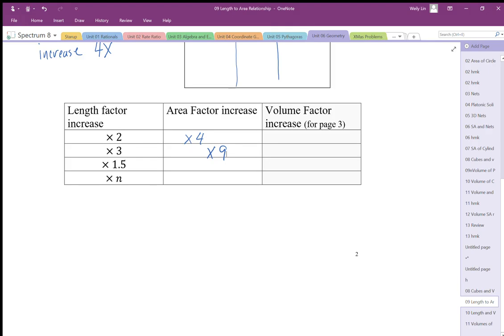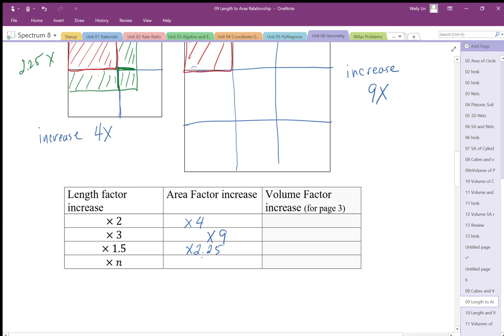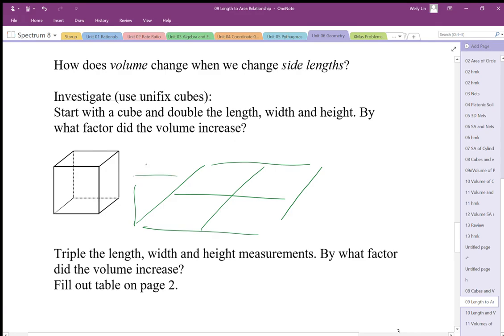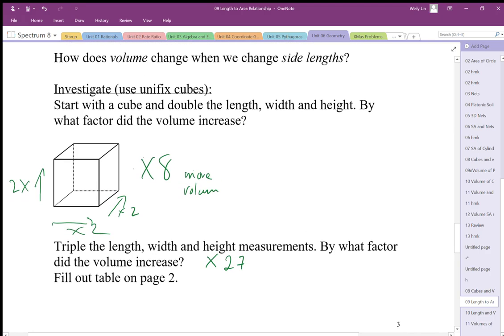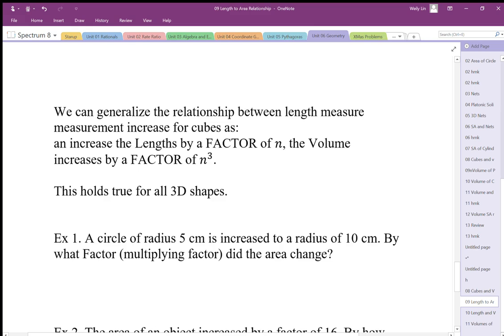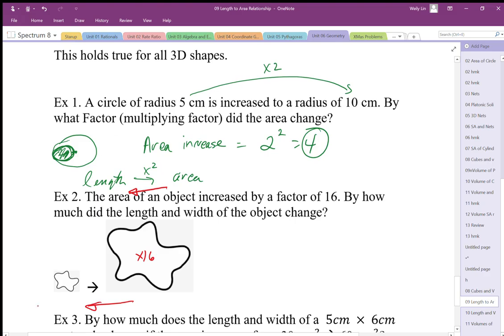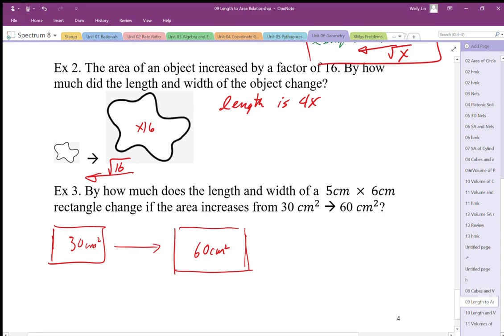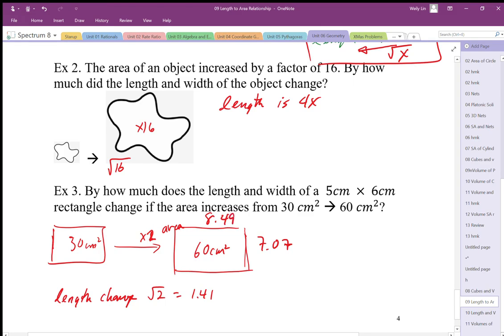09 Length to Area Relationship Part2